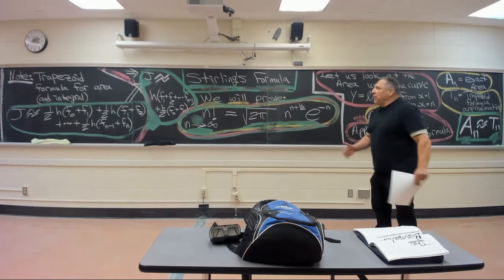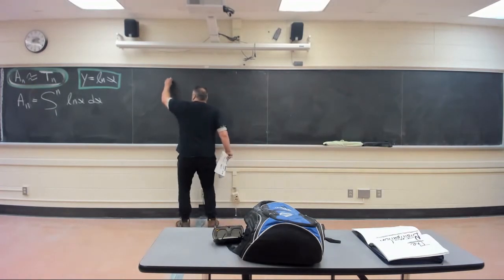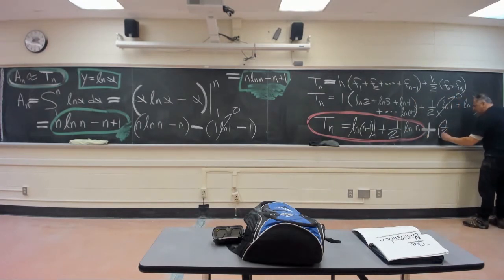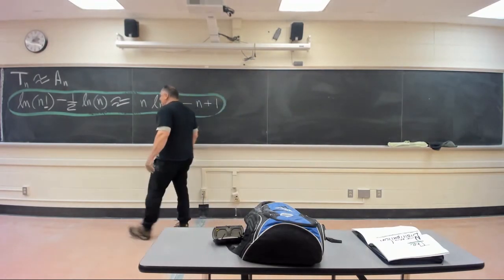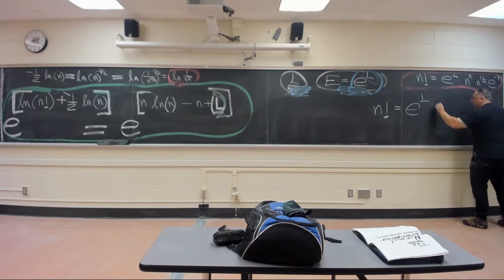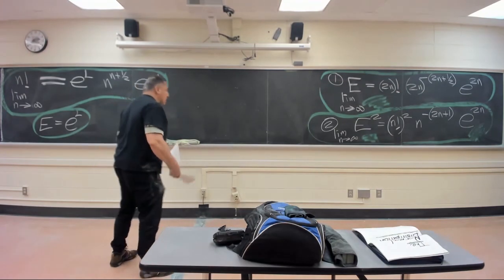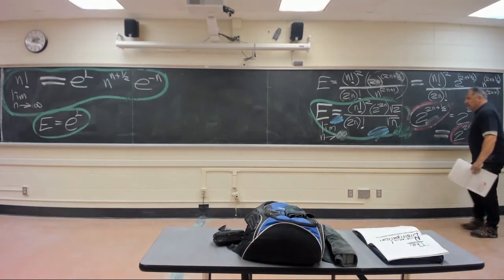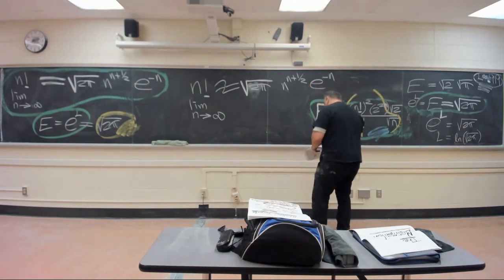Stirling's Formula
Stirling's Formula, proved and discussed utilizing Wallis' Formula for Pi and using integration techniques and the Trapezoid Formula for approximating integrals. Additionally, comprehensive notes scroll at the end of the video.